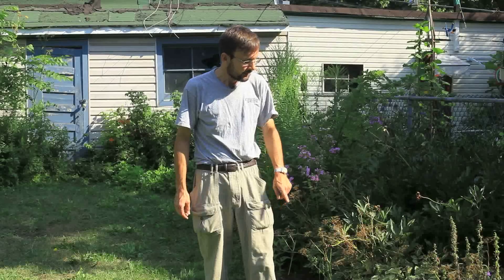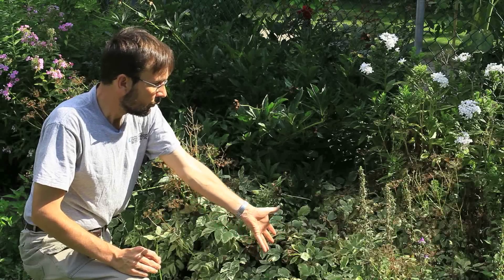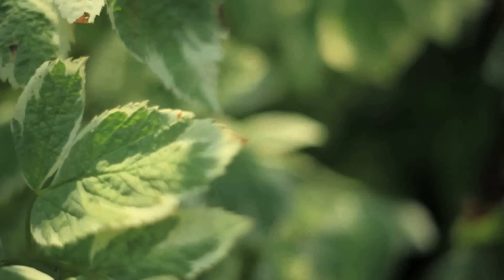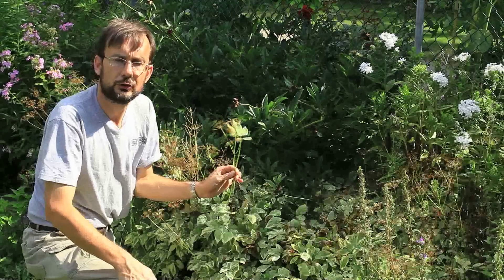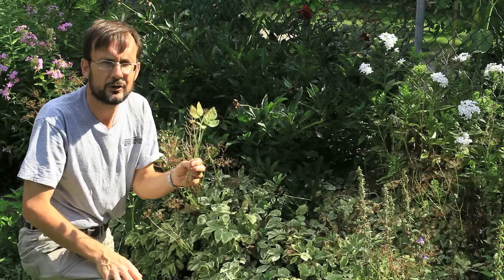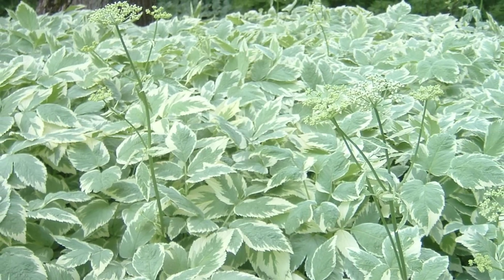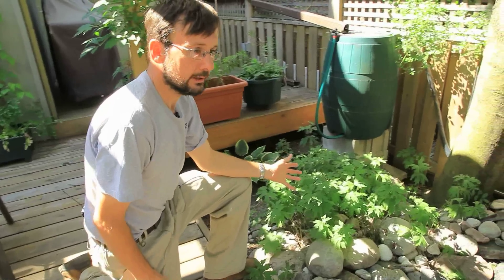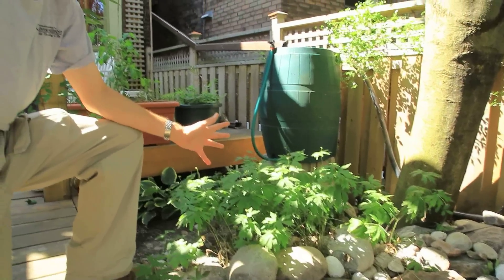Garden Invaders - Goutweed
The Ontario Invasive Plant Council and Toronto Region Conservation Authority's Gavin Miller introduce us to goutweed, a common garden plant, but an aggressive weed.  Gavin also suggests alternatives for the garden, such as wild geranium, wild ginger, wild strawberry and Canada anemone.